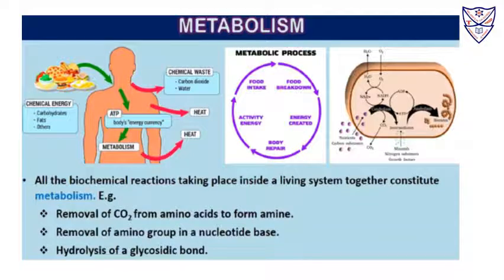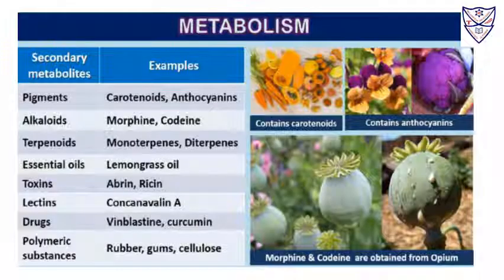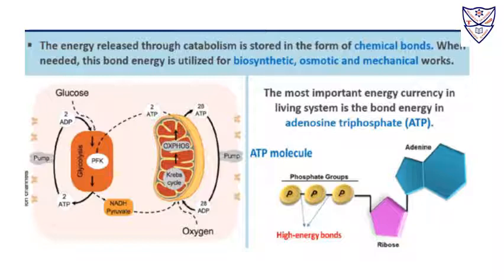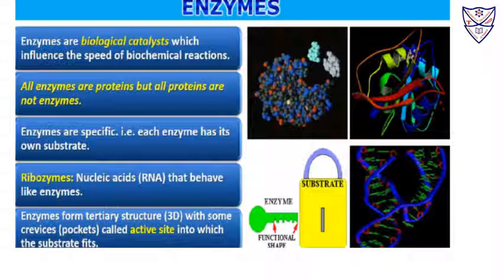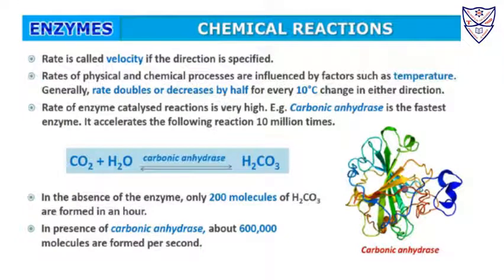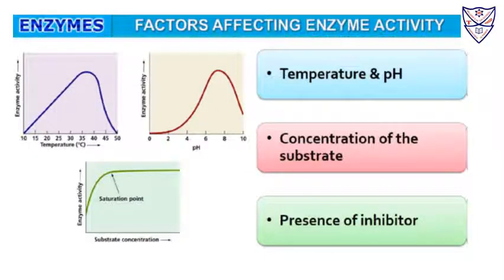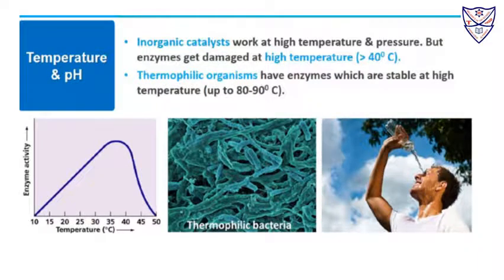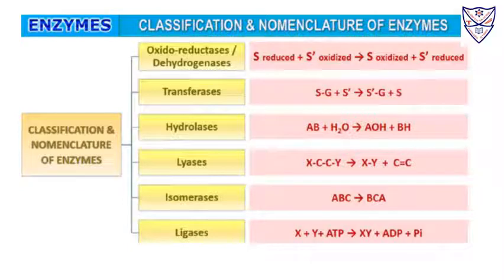Std XI Biology Chapter-9 Biomolecules Part 2